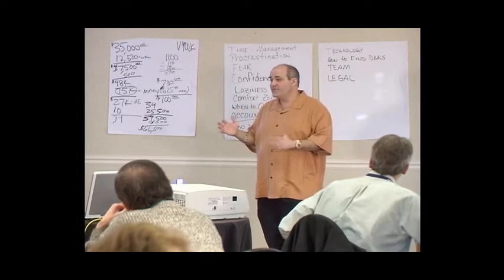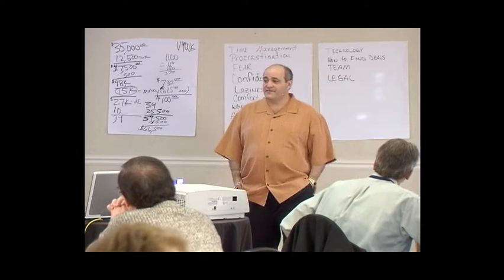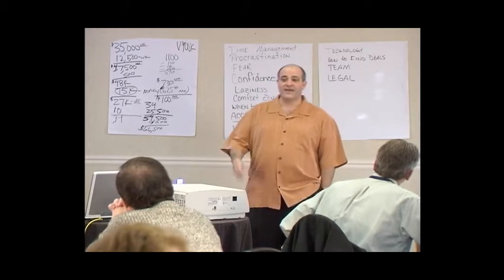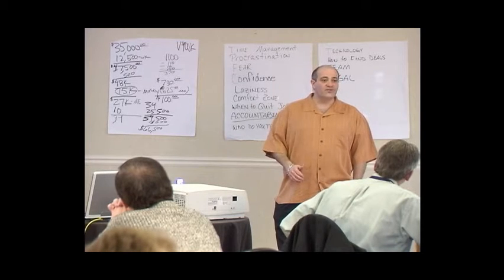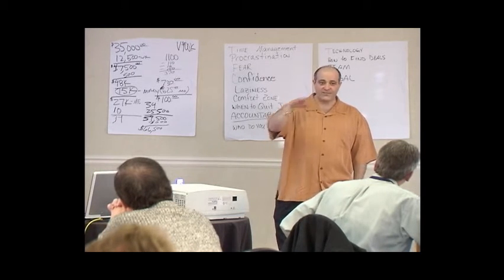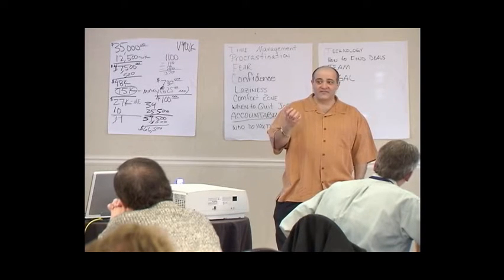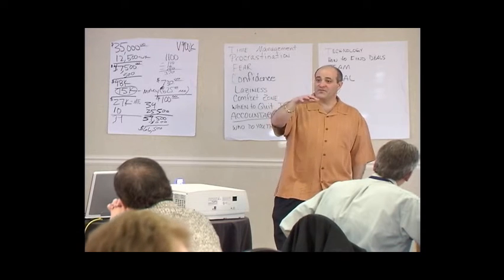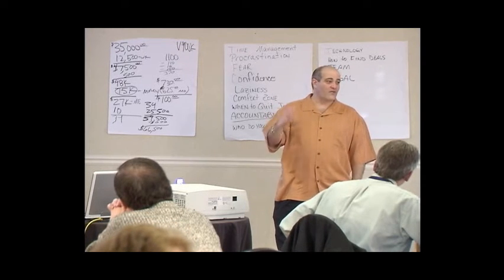Ed Zimbardi When To Leave Your Job And Go Full Time In Your Business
- Ed Zimbardi trains team members on Attraction Marketing using the Elite Marketing Pro - EMP - platform.

Learn more about how Attraction Marketing can help you bring in more leads over

Social Media Recruiting is a skill set you can learn simply by downloading the free guide

It is so much more exciting to have prospects looking for you, which is you being "hunted" rather than you chasing prospects "hunting" for your next enrollment.

Attract high quality leads based on providing great content and you'll be enrolling lots of people into your primary business.

If you are not branding yourself and building an email list chances are your building your business the hard way.

Allow us to show you step by step how to get set up with your own attraction marketing platform using Elite Marketing Pro - EMP.

I could go on and on, and definitely will when we connect on Social Media using any of your favorite platforms simply connect with me using one of the links below.

Call me or txt me anytime
I always make myself available.

I am so Laser Focused on helping people like YOU be set free financially and have the time/freedom to live the life of your dreams.

Diane Hochman
Lisa Torres
April Marie Tucker
Rob Fore
David Sharpe
Mark Harbert
Steven Krivda
Steven Rachel
Todd Getts
Leah Getts
Erin Birch
Keysha Bass
Shawn Johnson
Terry Lamb
Jelena Ostrovska
Tracey Rose
Adam Chandler
Justice Eagan
Norbert Orlewicz
Marc M. Lalonde
Jessica Higdon
Bill Pescosolido
Michelle Pescosolido
Bill Pescosolido
Ray Higdon
Cesar Rodriguez
Ferny Ceballos
Tim Erway
Mike Dillard
Anthony Morrison
Marshall Sylver
Matt Bacak
Shayne Semetara
Jay Kubassek
Jonathan Budd
Tyson Zahner
John Melton
Nadya Melton
Jim Yaghi
Khai Ng
Ty Tribble
Kate McShea
Josh Cope
Daegan Smith
Julie Burke
Brandon Frye
Ed Zimbardi